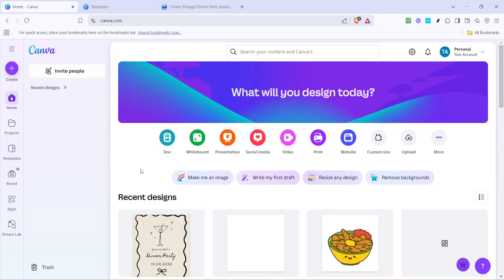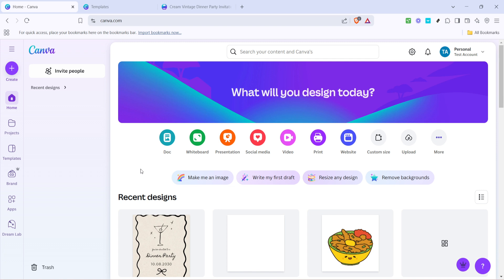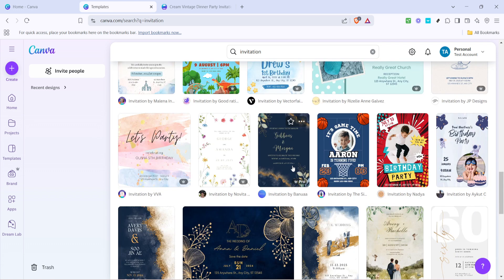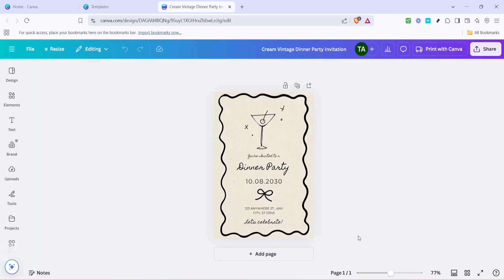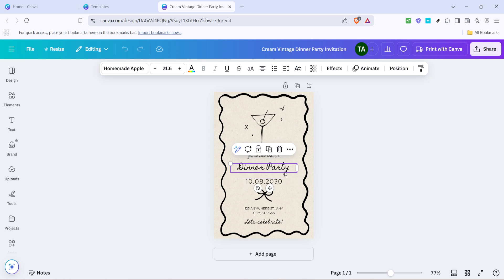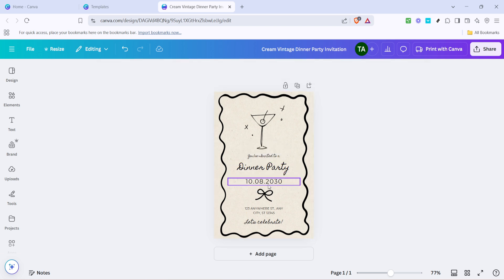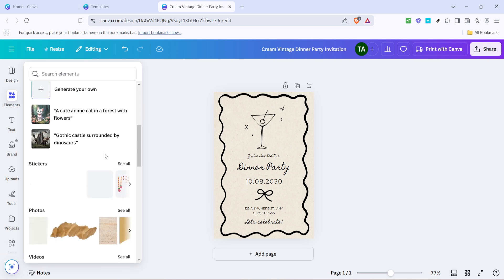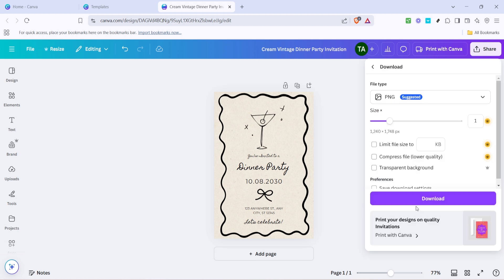How to Design a Invitation in Canva (Full 2025 Guide)